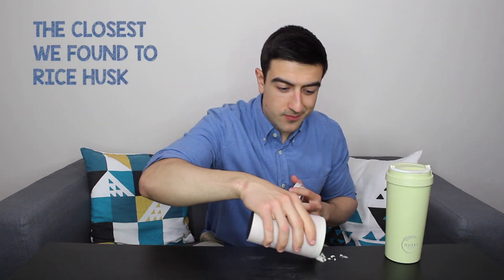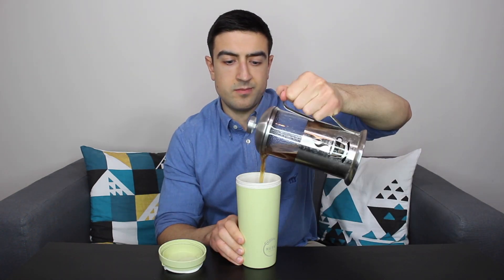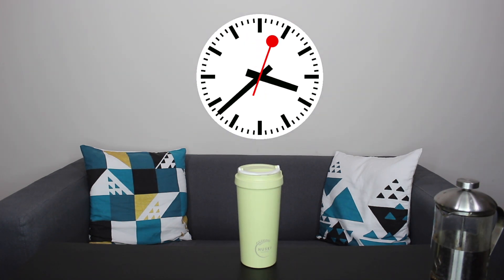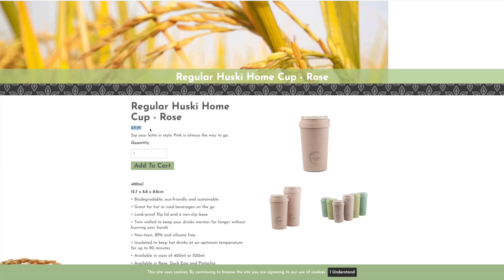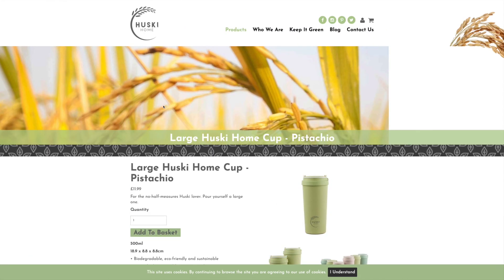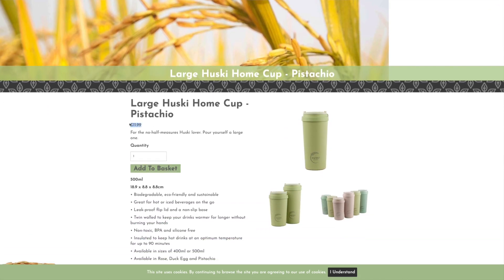Beautiful and Stylish Travel Mugs | Huski Home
Huski Home are Sustainable Travel Mugs ☕ Made From Rice Husks 🍚

They are Non-Toxic, BPA and Silicone Free alternative to single-use plastic, which also tackle major agricultural and environmental problems 💚

Huski Home Travel Mugs are:

• Biodegradable, eco-friendly and sustainable

• Great for hot or iced beverages on the go

• Equipped with Leak-proof flip lid and a non-slip base

• Non-toxic, BPA and silicone free

• Insulated to keep hot drinks at an optimum temperature for up to 90 minutes

• Available in sizes of 400ml (£9.99) or 500ml (£11.99)

• Available in Rose, Duck Egg and Pistachio